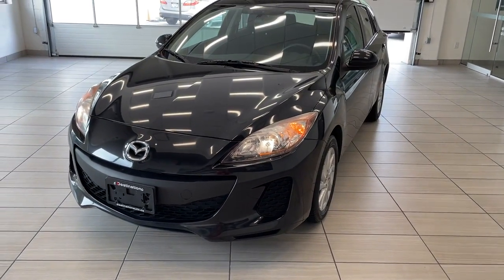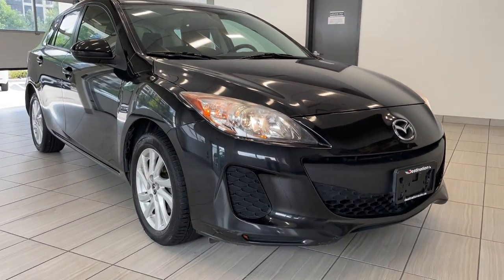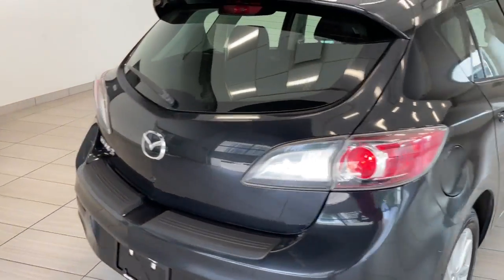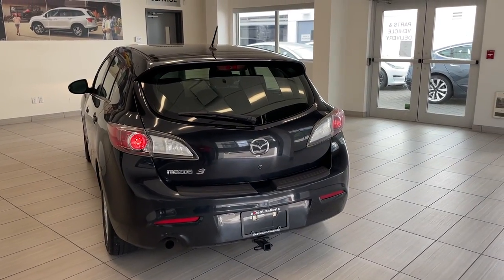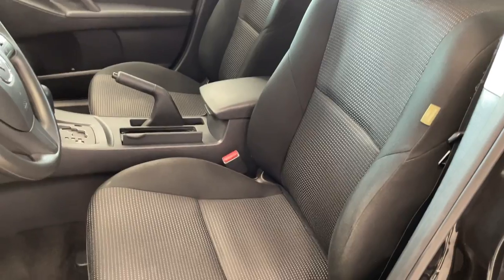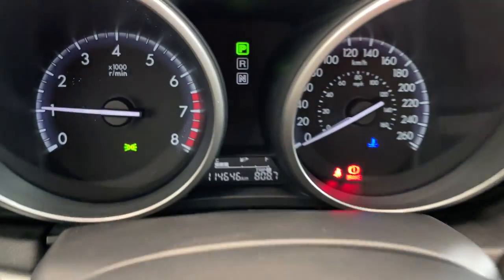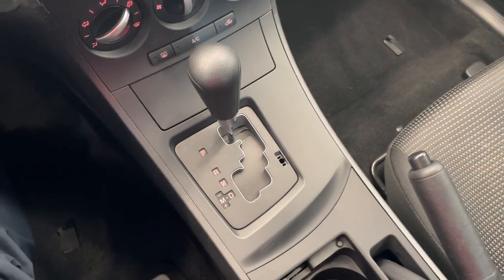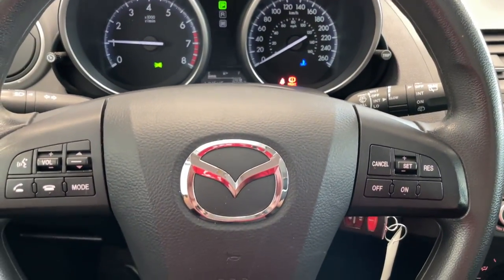2013 Mazda Mazda3 - B11805A